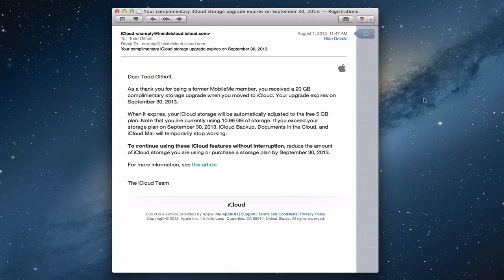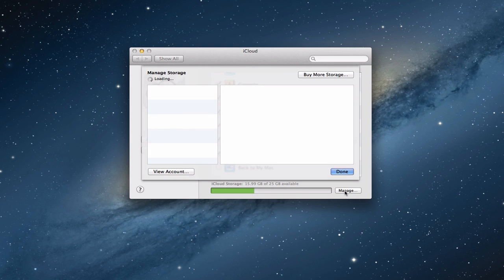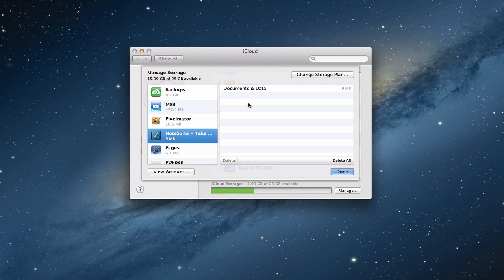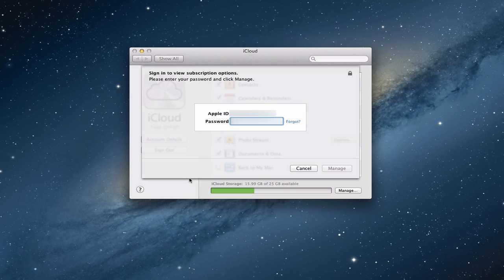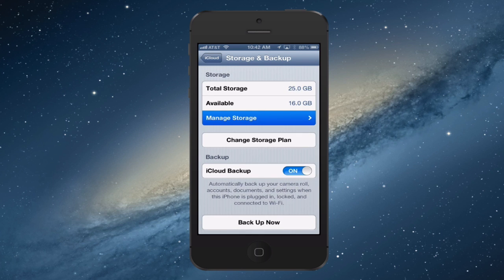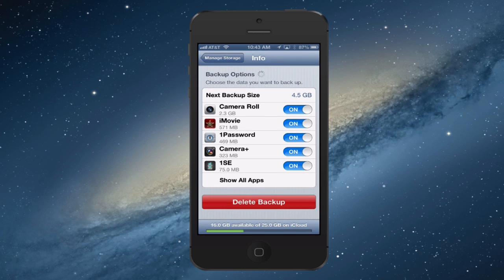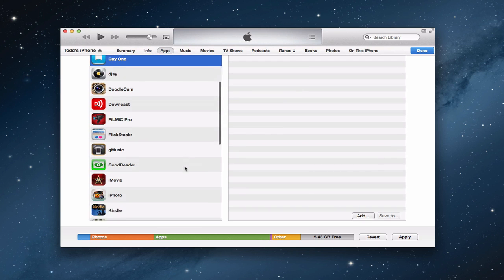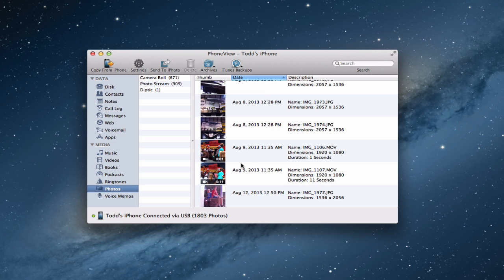Managing Your iCloud Storage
In this screencast tutorial I cover how to manage your iCloud storage. Apple provides 5GB of storage for free with iCloud. This might seem like a lot but if you have multiple iOS devices you are backing up to iCloud, you can quickly run out of space.

In this tutorial I cover how to identify where the space is going, how to delete and/or add what gets backed up, and how to get information off of your phone like videos and so you can safely back them up on your Mac.

In this screencast I look at iCloud and an application called Phoneview by ecamm

If you find this tutorial helpful please like, favorite, and share it so others will find it online.